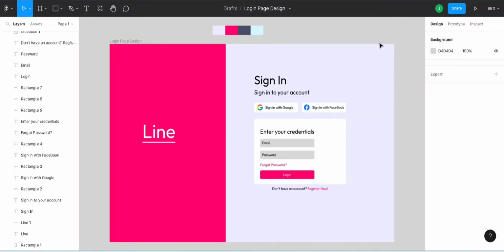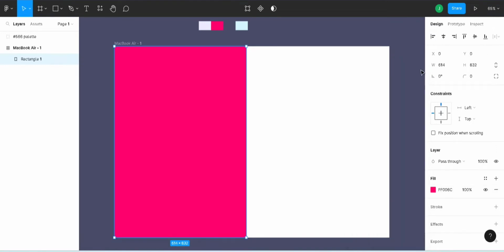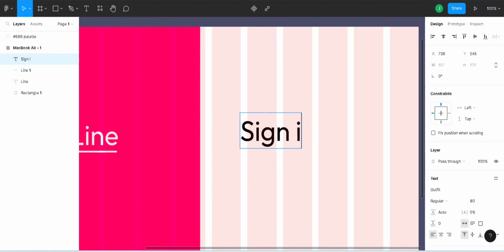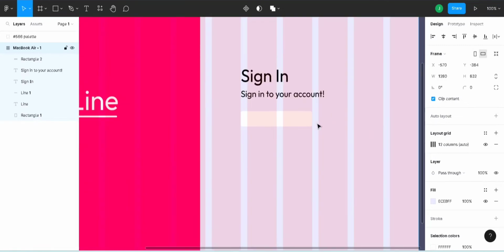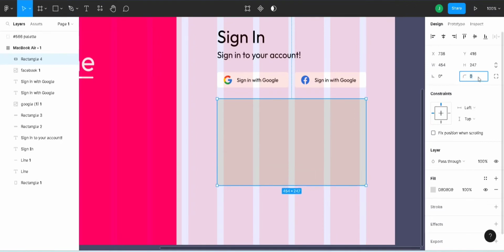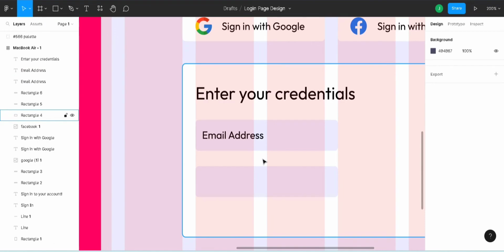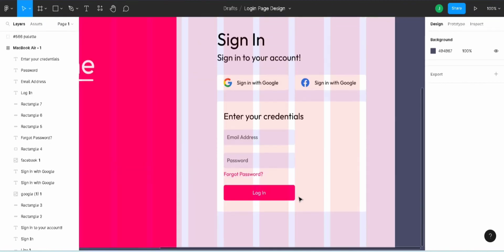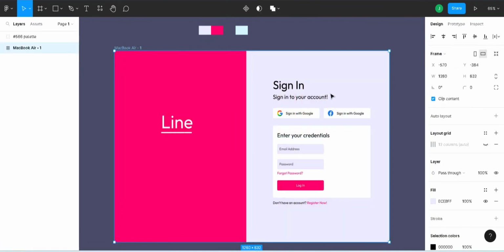How to design a Login Page using Figma | Coding & Design | Figma Tutorial for Beginners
How to design a Login Page using Figma

Today I am super excited to teach how to design a Login Page using Figma. Figma is a really cool software for UX Designers. Figma gives various features for better design. You don't need to have a degree to learn Figma. Figma is easy to understand and you can easily design apps, websites, and more using Figma in a month. This video is a Figma Tutorial for beginners. I explained the entire concept of how to design using Figma with no steps skipped. If you learn Figma thoroughly, then nothing can stop you from becoming a UX Designer. Figma is really a game changer and proliferating since 2020.

You can use various Plugins in Figma which I explained in this video. Figma helps you with the required tools and makes you design an app from scratch.

Figma is free to use. So, you don't have to pay to use Figma.